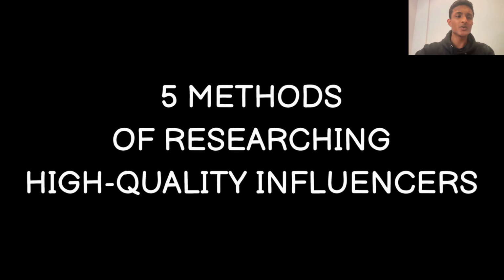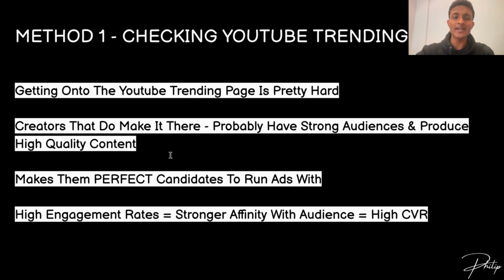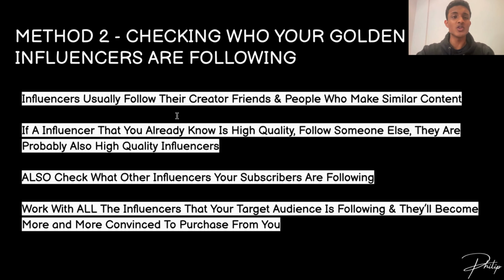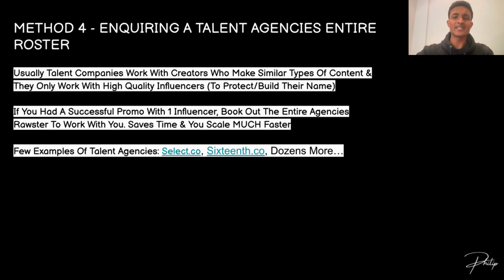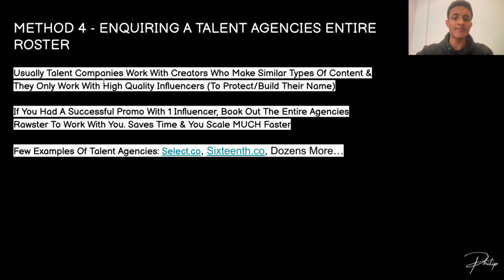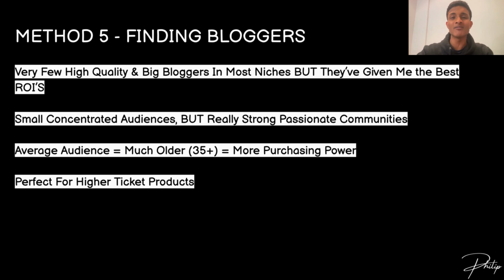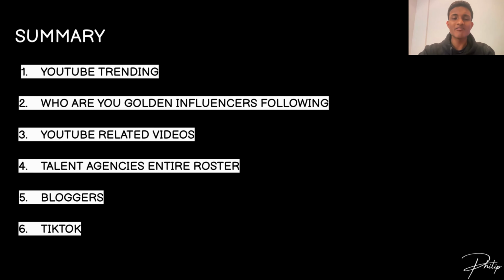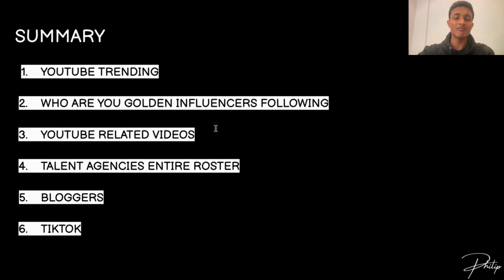5 UNIQUE Ways to Find Great Influencers That Give You INSANE ROIs - LIVE Examples ($49K IN 24 HOURS)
I’ve worked with thousands of influencers over the past 5 years and in this video, I’ll share with you a couple of unique methods that I personally use to find these great influencers that can literally get you a 10 ROAS on a promotion (if structured correctly of course)

Timestamps:

Intro: 0:00
Method 1: 0:58
Method 2: 3:23
Method 3: 6:40
Method 4: 7:33
Method 5: 8:51
Summary: 11:24

Working only with high-quality influencers after using these research methods will not only save you a bunch of money on promotions that would have otherwise tanked but also save you a lot of time going back and forth on pointless email threads with low-quality talent.

Shopify Dropshipping, Influencer Marketing, How to find great influencer, how to run influencer promotions, influencer marketing 101, How to get positive ROI with influencer, Influencer marketing secrets, what to look for in influencers, how to identify high quality influencers, Influencer marketing hacks, Building an ecom brand, how to use influencers for my shopify store, how to scale my store with influencers, how to select which influencers to use, influencer marketing techniques, easy way to find influencers, influencer research methods, quality influencer research methods